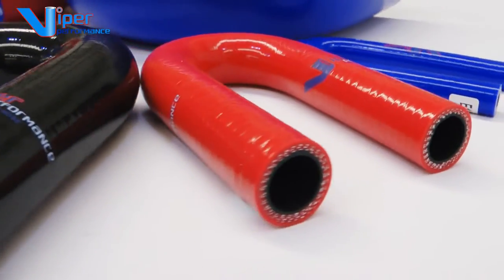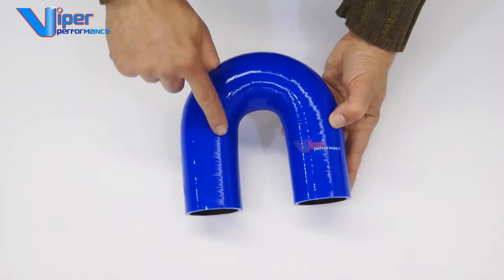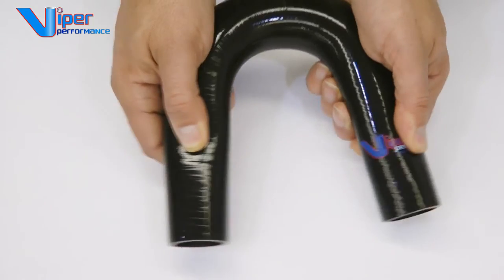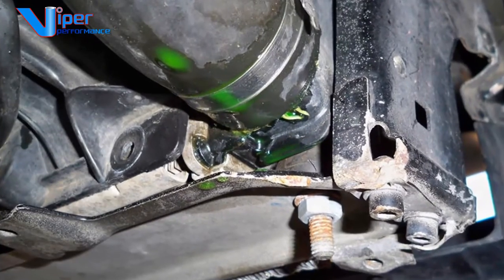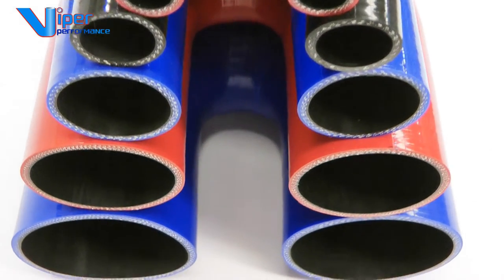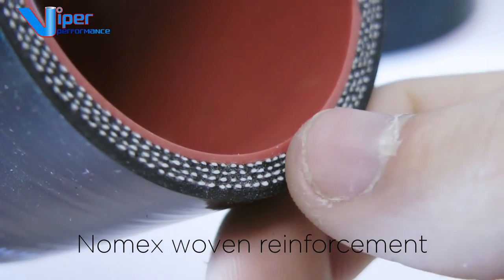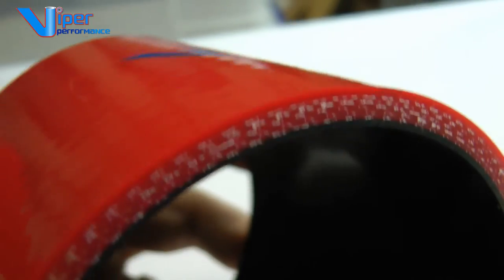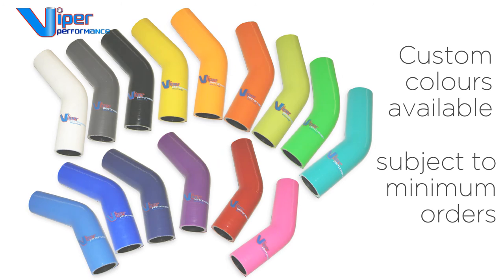180° Silicone Hose Elbow Demonstration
Viper Performance 180° silicone hose elbow technical demonstration video